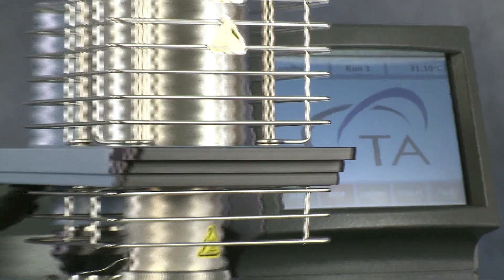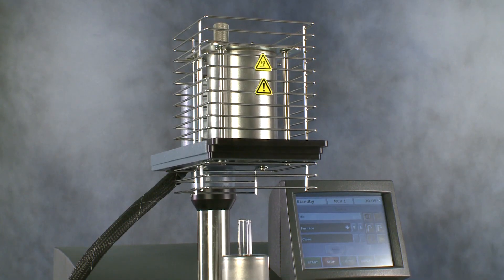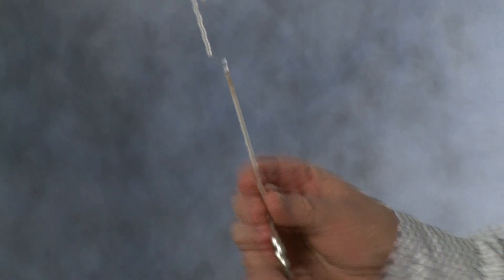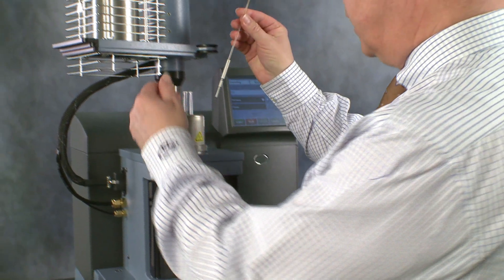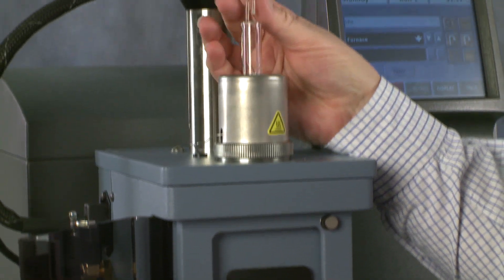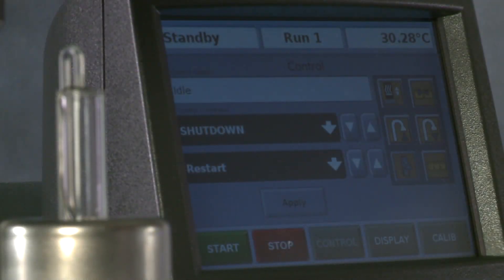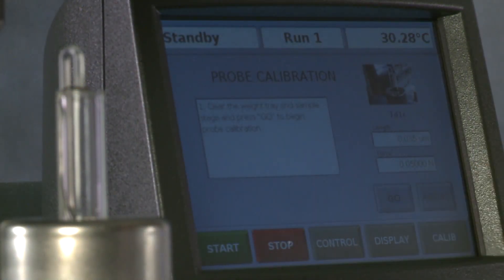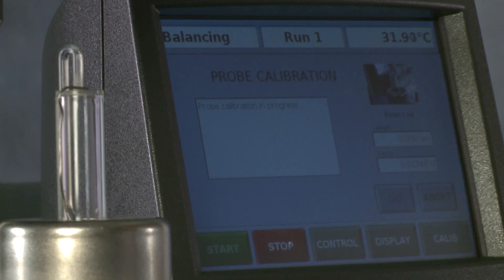TMA Probe Installation and Calibration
This TA Tech Tip will show you how to install and calibrate the probes for your TMA system.